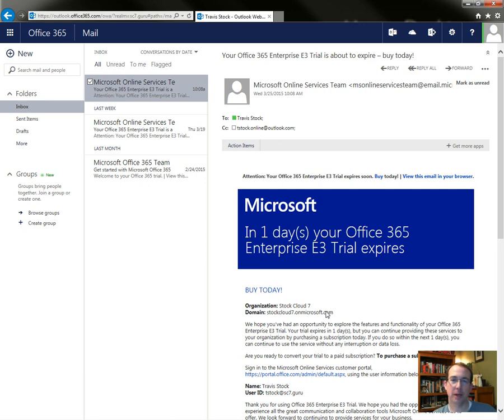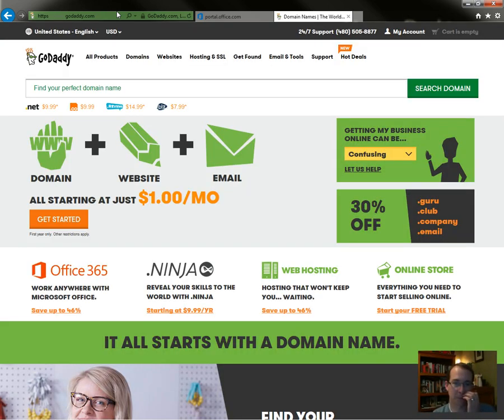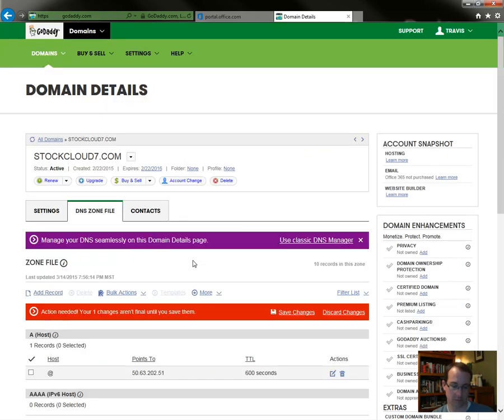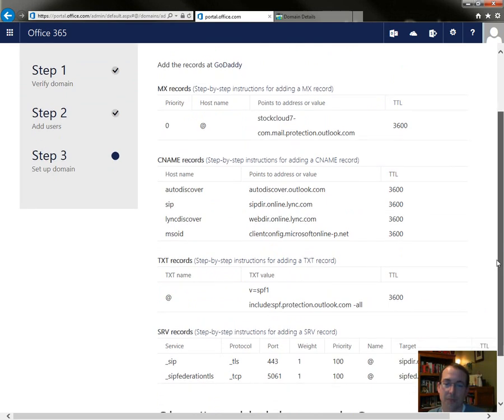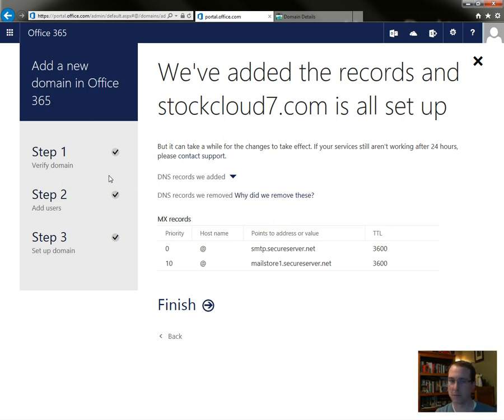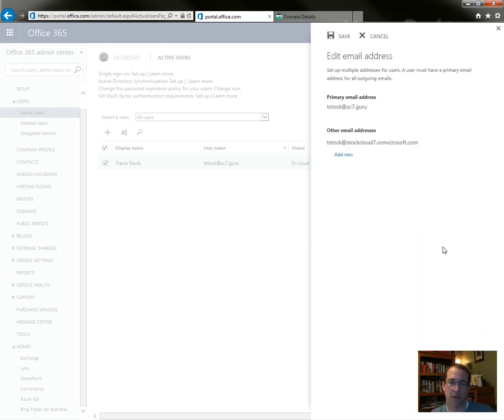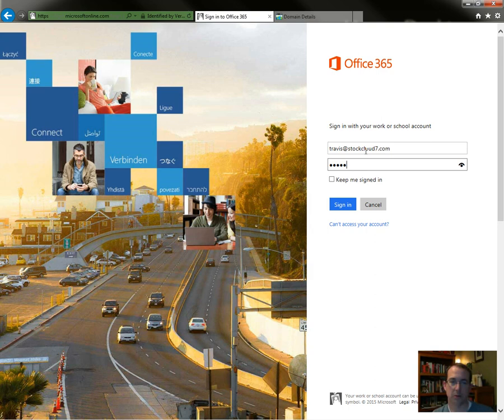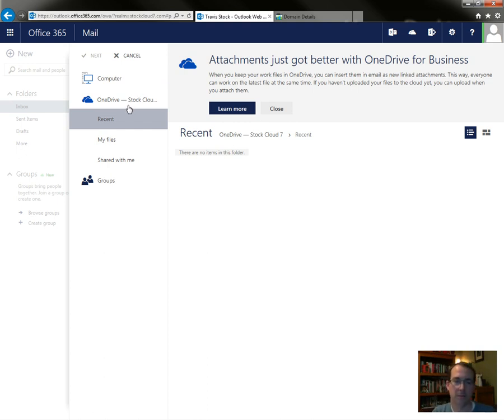Add a Domain to Office 365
In this video I add a domain name to an Office 365 account.